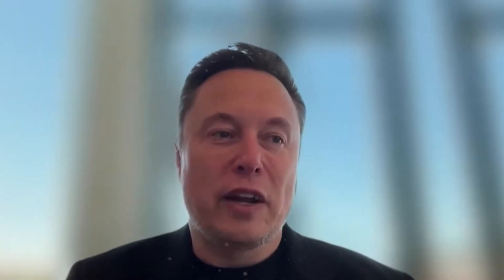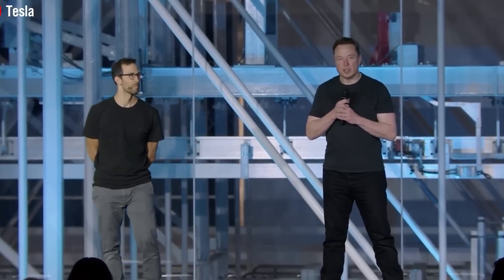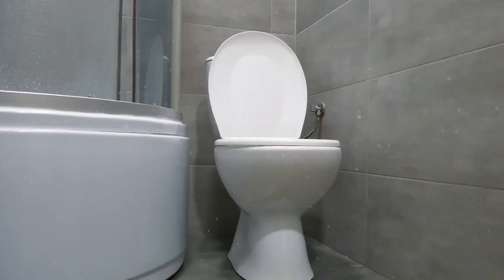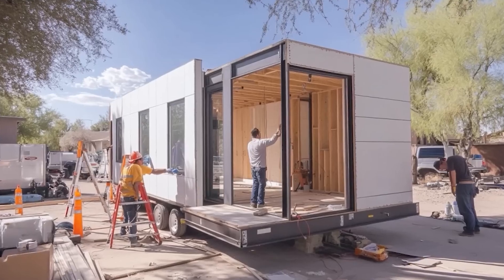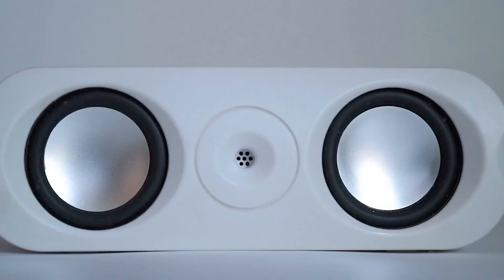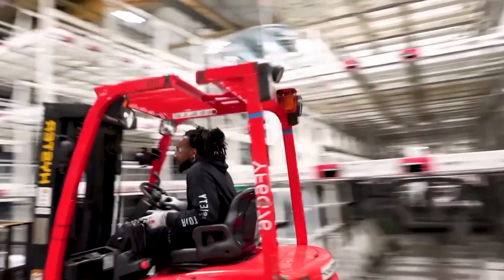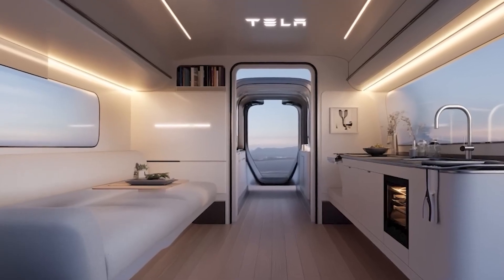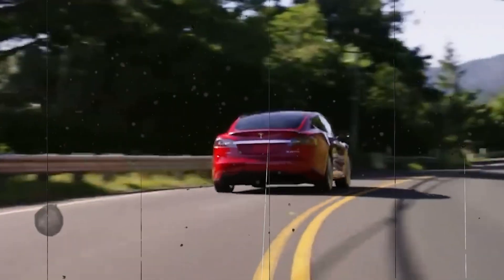JUST LEAKED! Elon Musk's 2025 Tesla Tiny House: 3 HUGE Changes You Won't Believe!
Imagine a house that monitors your health more accurately than a hospital, defends itself with state-of-the-art AI security, and even generates its own food and water—completely off the grid. Sounds like something from the future? Well, it’s happening right now. Elon Musk has just revealed groundbreaking innovations that could completely change the way we think about home healthcare, security, and self-sufficiency.

How will Tesla’s new medical system replace your yearly doctor visits? Can its AI security system make home break-ins a thing of the past? And is off-the-grid living finally a reality? Let’s dive into today’s video and break it all down!

### 1. How Tesla's Revolutionary Tiny House Medical System Will Replace Your Annual Doctor Visits

In a major leap forward for home healthcare, Elon Musk’s Tesla Tiny House will feature an Automated Health System that transforms any living space into a medical monitoring station. The centerpiece of this system is Tesla’s AI-powered medical bed, which is equipped with 36 biometric sensors designed to track your health metrics with hospital-level precision.

These sensors monitor things like your heart rate with an accuracy of 0.3 beats per minute, blood pressure within just 2 millimeters of mercury (as accurate as clinical equipment), and blood oxygen saturation with 0.5% precision. It even tracks your sleep across 8 distinct phases, compared to the industry standard of just 4.

The system processes over 240,000 data points every night and can detect health issues like a stroke up to 17 minutes before symptoms appear, or notice heart failure problems as much as 43 minutes earlier than current home monitoring systems from companies like Apple or Google. If an emergency is detected, alerts go out within 7 seconds, notifying up to 5 emergency contacts and the nearest medical facility—while also calculating ambulance arrival time based on real-time traffic data.

Ready for the future of home healthcare? Let’s take a closer look!